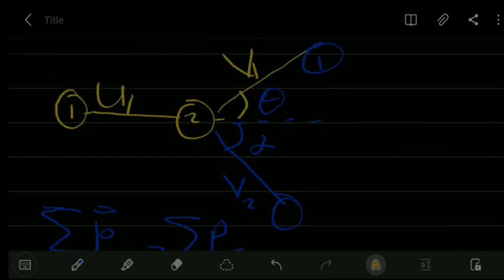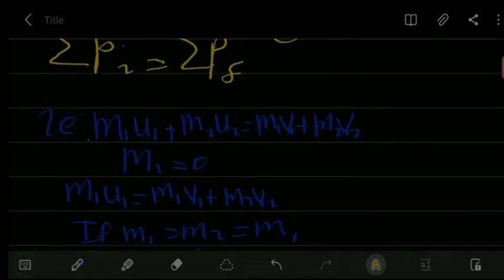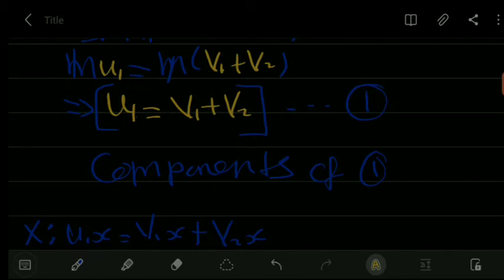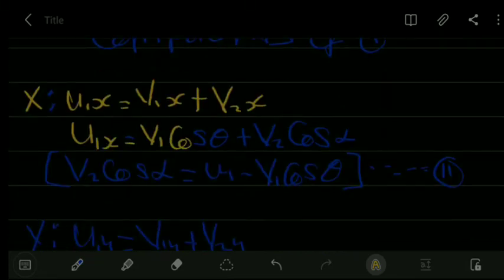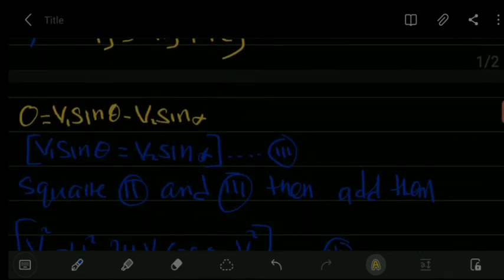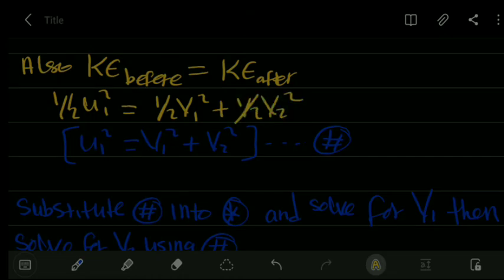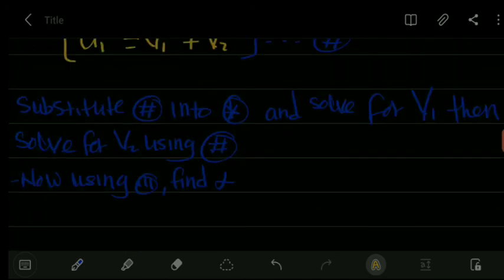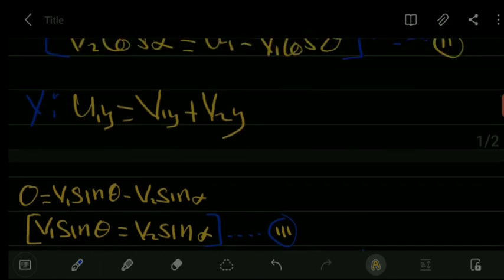glancing collisions: final speeds of both objects and direction.